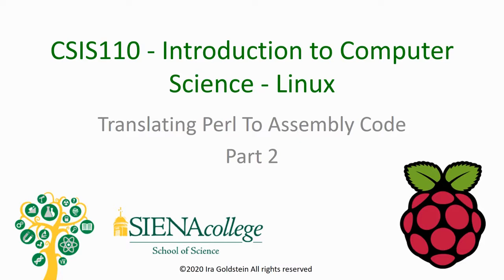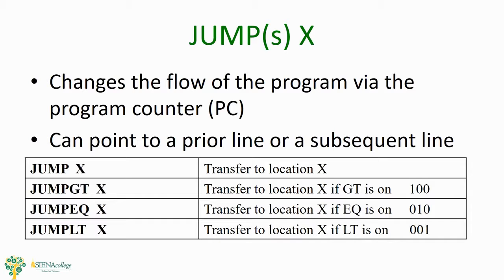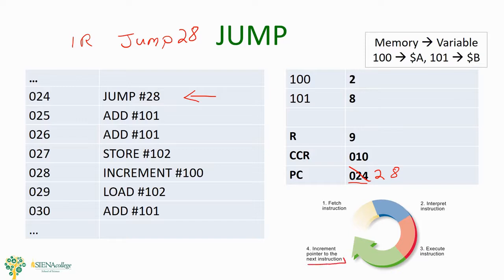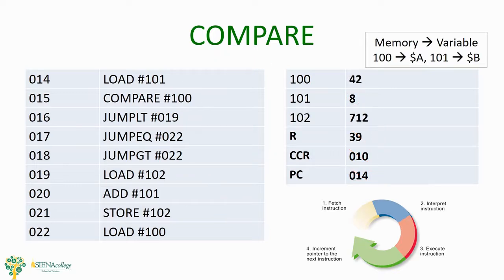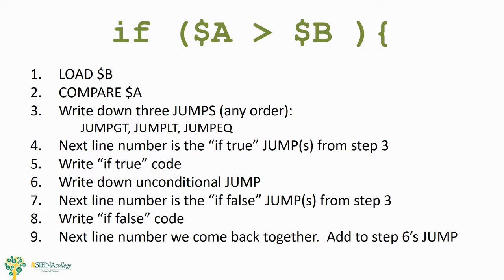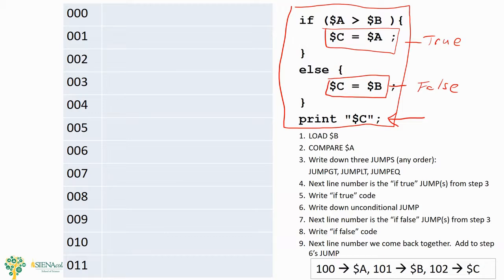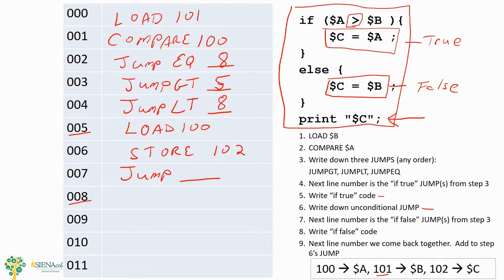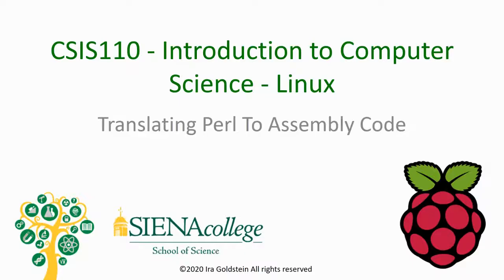Translate Perl to Assembly Part 2